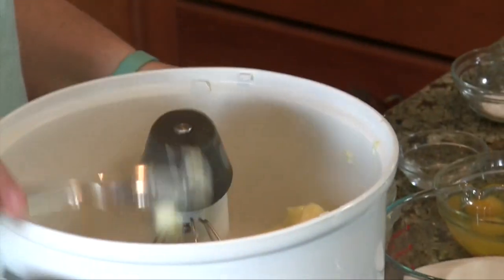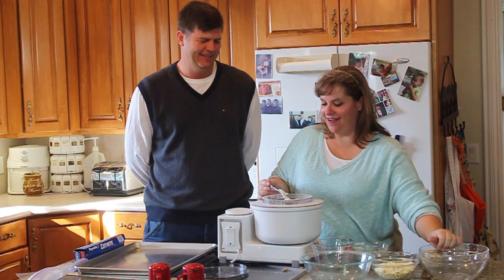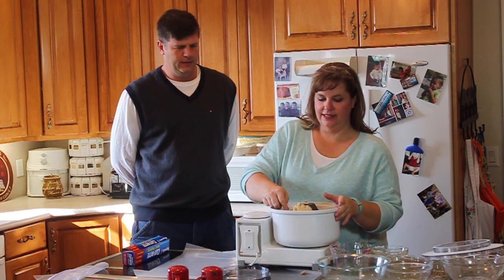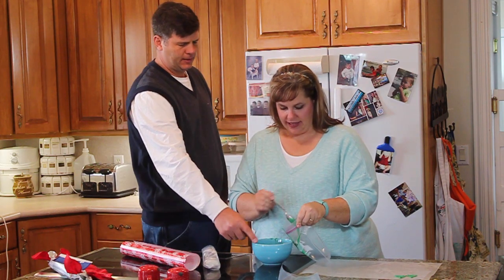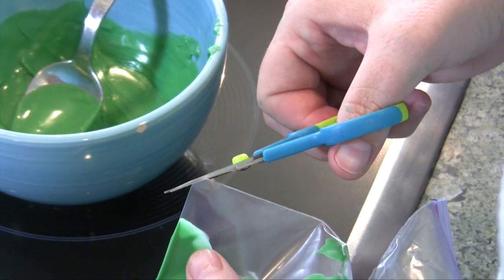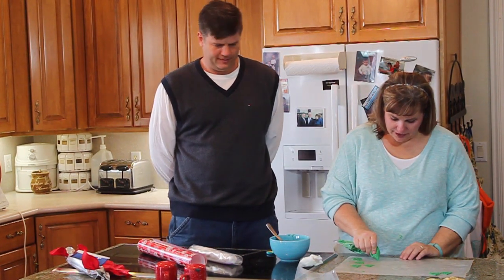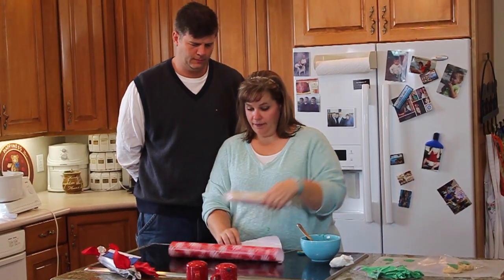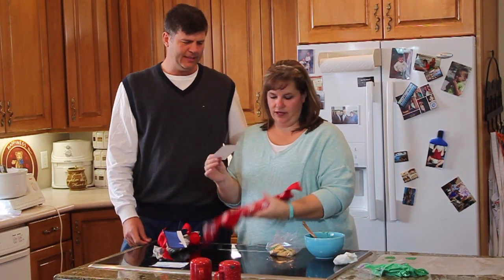White Chocolate Macadamia Cookies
This White Chocolate Macadamia Cookies recipe is from the DVO HomeCook'n Newsletter for December 2014